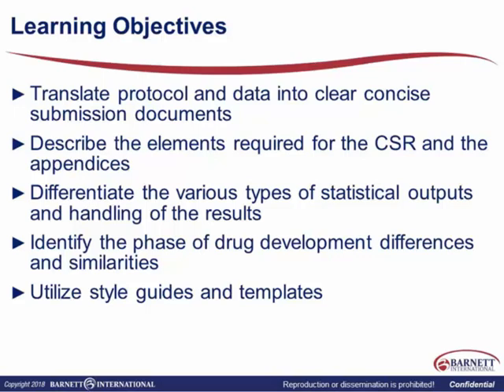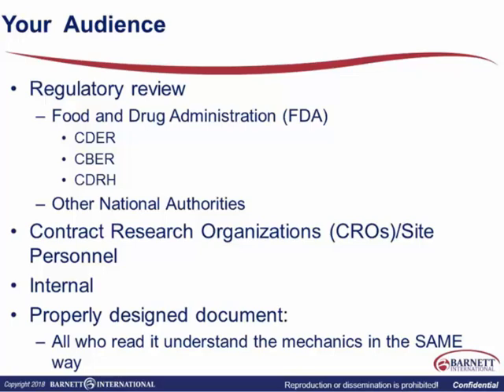Writing the Clinical Study Report Trailer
The Clinical Study Report (CSR) is a critical document in the drug development and regulatory submission process. This web seminar presents the basic tools required to generate CSRs for the pharmaceutical industry. Participants will learn the elements of the CSR and the appendices, methods for turning the protocol and statistical outputs into one cohesive document, the basics of writing and preparing a document for submission, and the guidances to follow for reference.